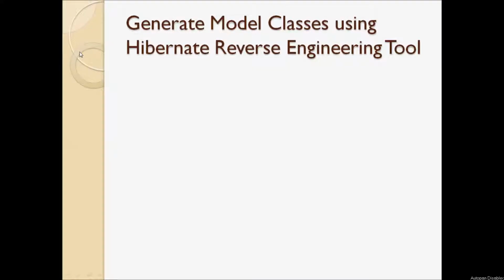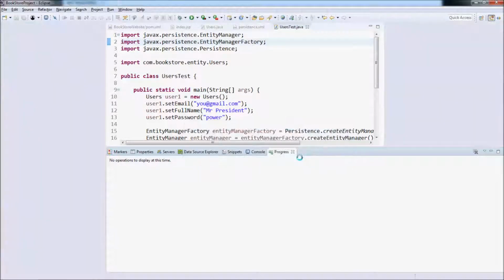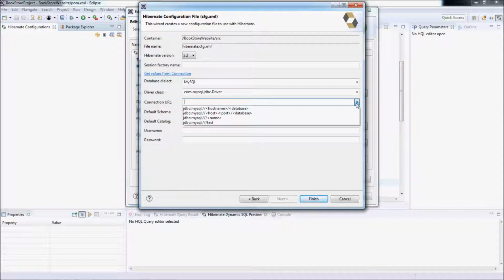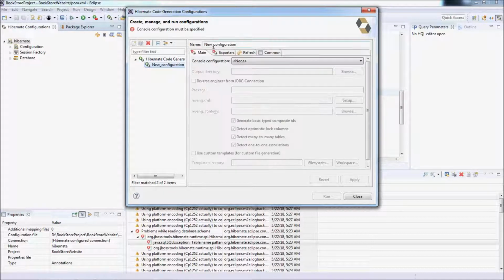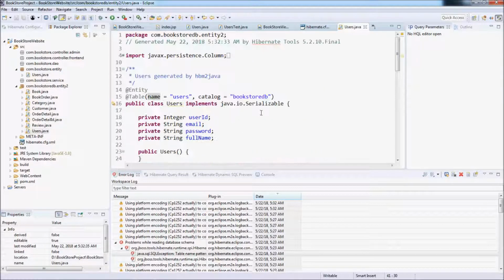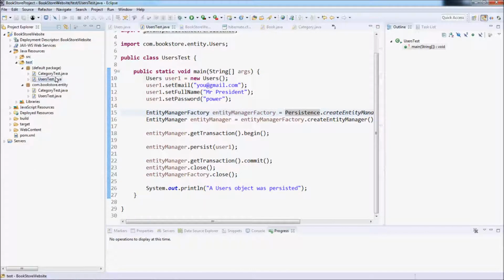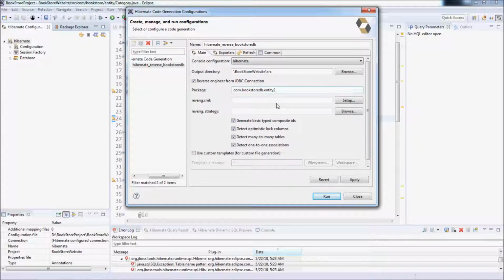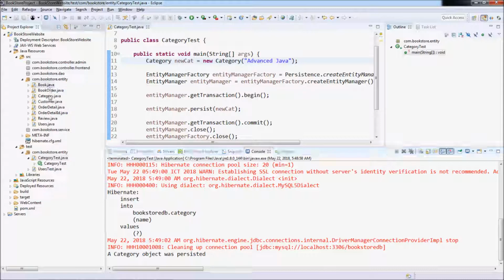[Book Store Project] Section 8.5 - Generate Code for Model Classes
How to generate code for domain model classes that map to the rest tables in the database using Hibernate Reverse Engineering feature.